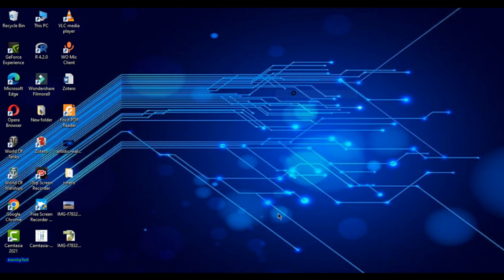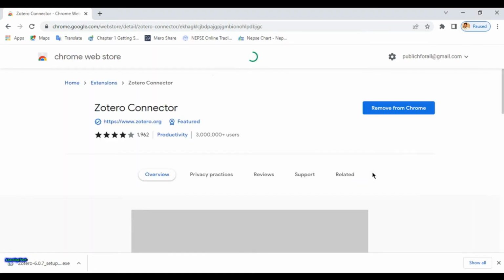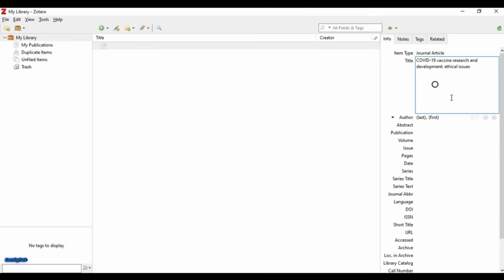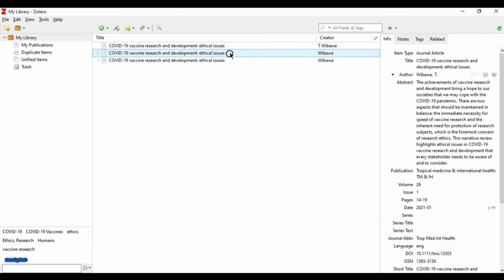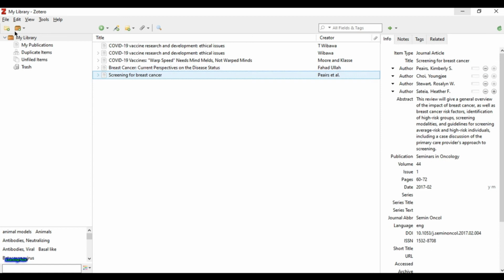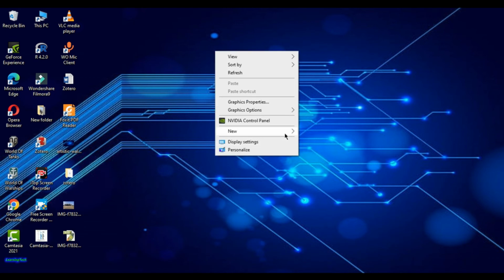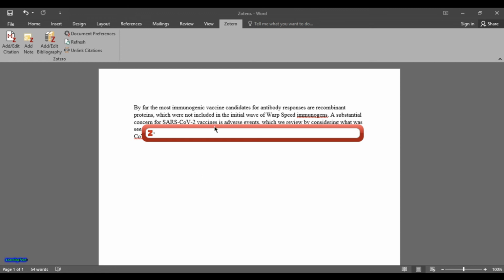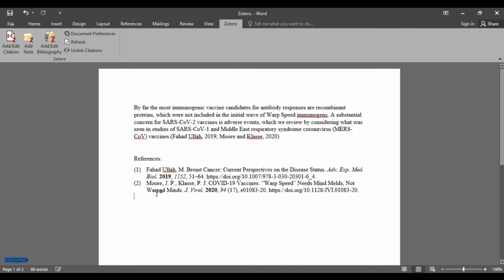Getting Started with Zotero: A Step-by-Step Beginner's Guide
📚 zotero for Beginners: Master Reference Management Effortlessly! 📚

Are you overwhelmed by managing your references and citations ? Look no further! In this video, we’ll introduce you to zotero , the ultimate tool for reference management, and guide you through the basics to get you started.

zotero is a free, easy-to-use tool designed to help you collect, organize, cite, and share your research sources. Whether you're a student, researcher, or professional, zotero can streamline your workflow and make managing references a breeze. From creating and organizing your library to integrating with Microsoft Word for seamless citation , we've got you covered.

In this tutorial, I'm going to show you how to use# Zotero. Zotero is a free open-source reference manager. Zotero is the only software that automatically senses research on the web. Zotero helps you organize your research any way you want. You can sort items into collections and tag them with keywords. Or create saved searches that automatically fill with relevant materials as you work.
Zotero instantly creates references and bibliographies for any text editor, and directly inside Word, LibreOffice, and Google Docs. With support for over 100,000 citation styles, you can format your work to match any style guide or publication.
Zotero can optionally synchronize your data across devices, keeping your notes, files, and bibliographic records seamlessly up to date. If you decide to sync, you can also always access your research from any web browser.

🔍 What You'll Learn:

0:00 Introduction 📖 - What is Zotero and why you should use it. We'll discuss the benefits of using Zotero for managing your references and how it can simplify your research process.

0:45 How to Download and Install Zotero 🛠️ - Step-by-step guide to download and install Zotero on your computer. We’ll also cover how to set up the Zotero Connector for your web browser.

4:25 How to Add References to Zotero ➕ - Learn how to add references from online sources and databases effortlessly.

5:58 Manually Adding References to Zotero ✍️ - Detailed instructions on how to add references manually when automatic import isn't possible.

7:17 Adding References with an Identifier 🔍 - How to use DOIs, ISBNs, and other identifiers to add references quickly and accurately.

10:19 How to Remove Duplicate References ❌ - Clean up your library by identifying and removing duplicate entries, ensuring a tidy and accurate reference list.

12:56 How to Create Collections (Folders) 📂 - Organize your references into collections for better management and easier retrieval.

14:16 How to Add Tags/Notes 🏷️ - Enhance your references with tags and notes for improved organization and searchability.

16:00 How to Use Zotero in Microsoft Word 📄 - Seamlessly integrate Zotero with Word to add citations and generate bibliographies with just a few clicks.

20:23 How to Add/Edit Citation Styles 🎨 - Customize and choose citation styles to suit your specific needs, whether for academic papers, professional reports, or any other type of document.

💬 Join the Community:
Have questions or tips to share? Drop them in the comments below!

Your support means the world to us. Keep exploring, keep organizing, and keep citing! 🚀

Chapters
00:00 Introduction
0:45 How to download and install
4:25 How to add references to Zotero
5:58 Manually adding references to zotero
7:17 Adding references with an Identifier
10:19 How to remove duplicate
12:56 How to create collections (folders)
14:16 How to add tags/notes
16:00 How to use Zotero in Microsoft
20:23 How to add/edit citation styles